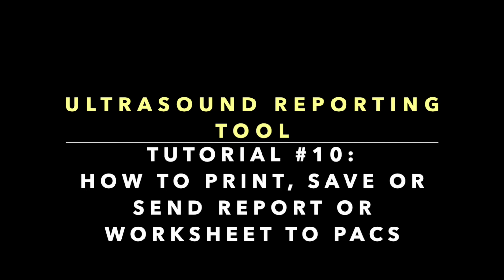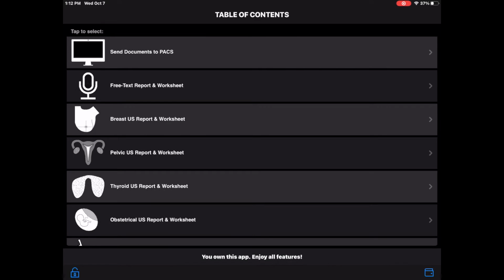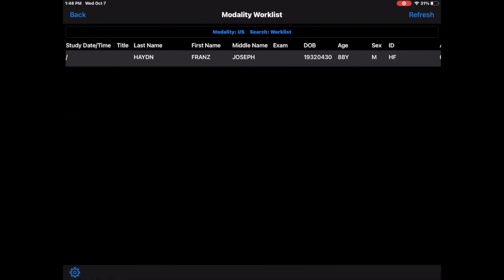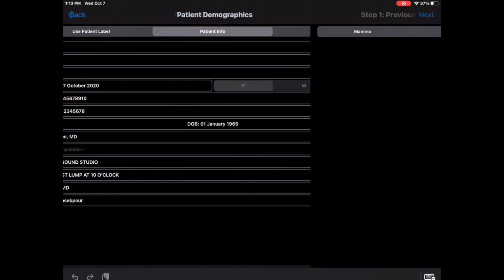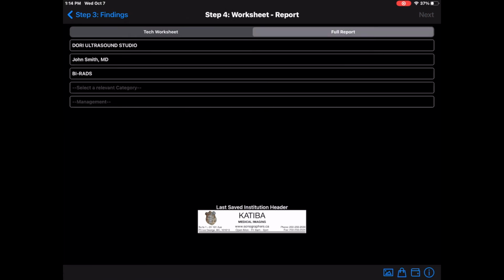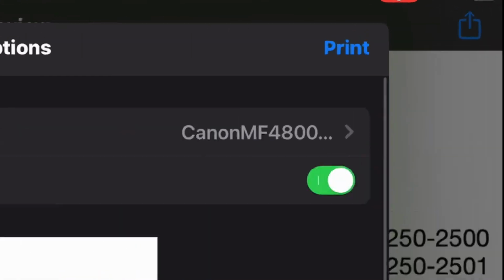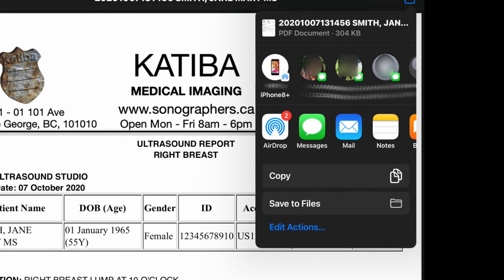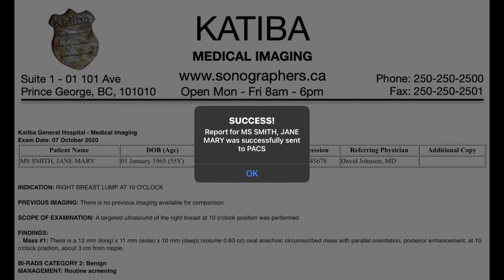Tutorial #10: How to print save or send worksheet or report to PACS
In this tutorial, you will learn how to print, save or export the report or worksheet to your PACS.